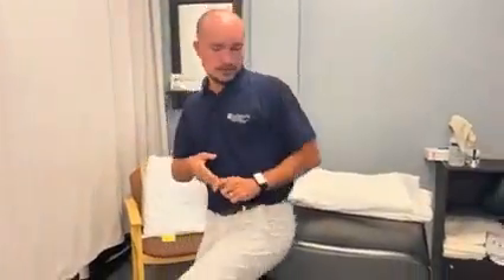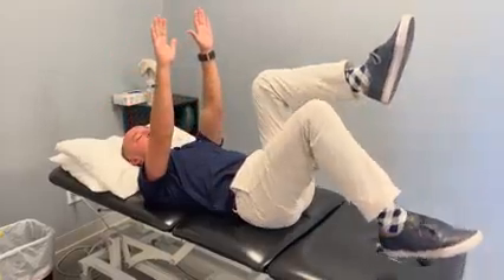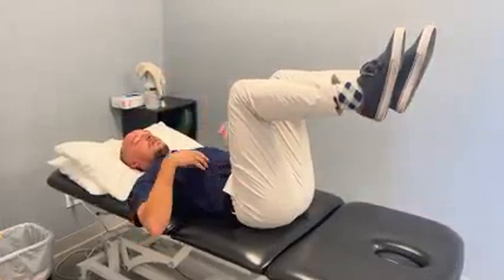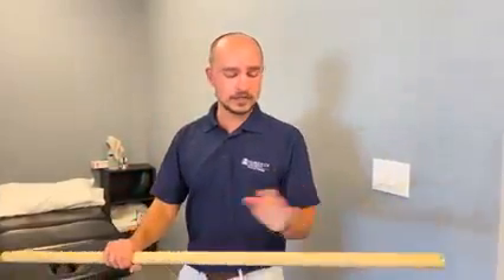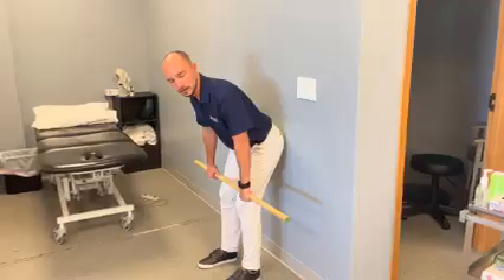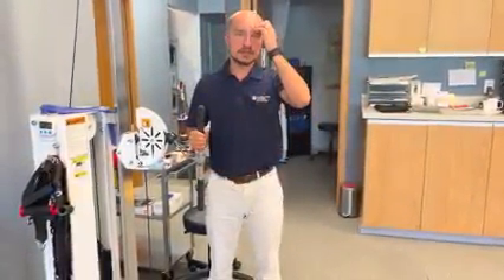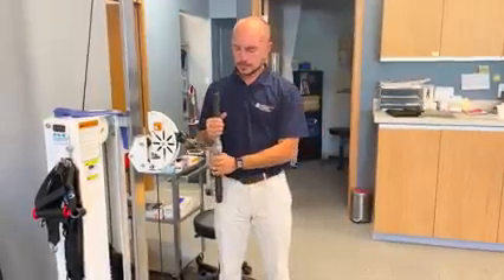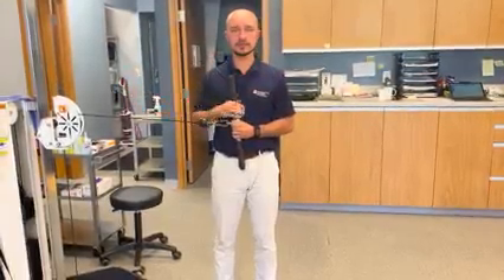Spine Health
Your spine is crucial for good health and having the freedom to do what you love. These at-home spine exercises should be done daily to strengthen your spine. If your spine is holding you back, a spinal care specialist can help!